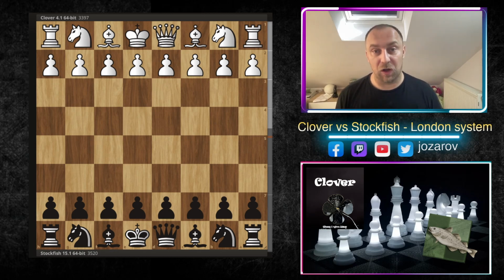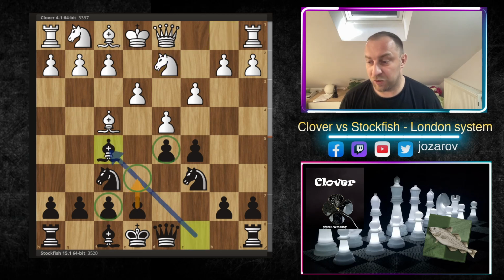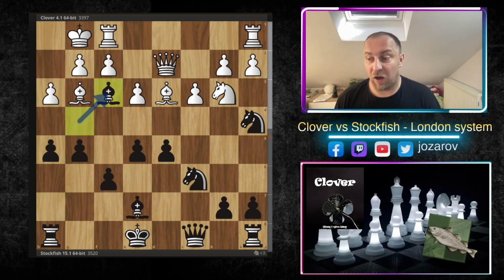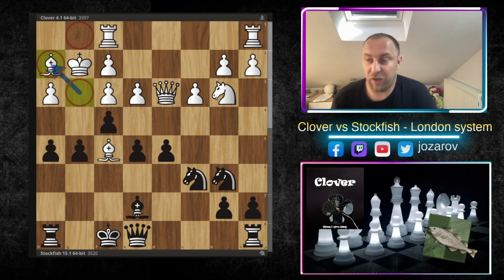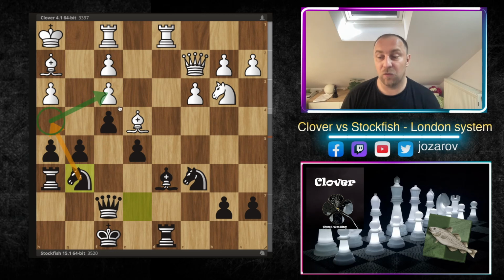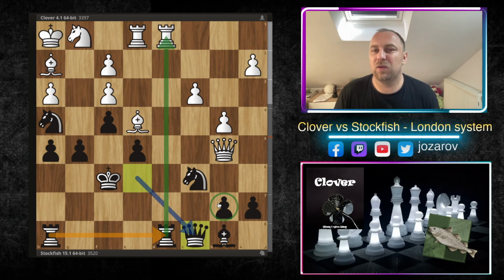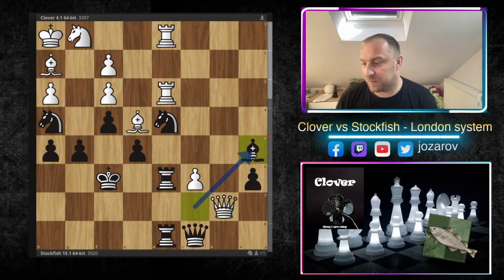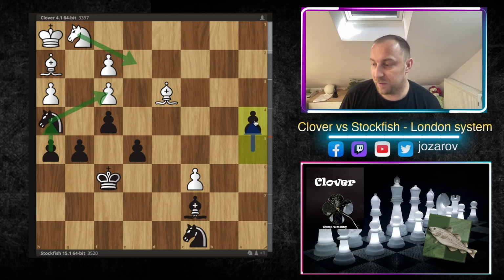Absolutely CRAZY Position! Stockfish creates a Massive 5 Pawn Attack with the King in the Centre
Amazing positional game played by Stockfish in the London System with the black pieces.

PGN OF THE GAME:

[Site "CCRL"]
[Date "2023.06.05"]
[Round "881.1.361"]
[White "Clover 4.1 64-bit"]
[Black "Stockfish 15.1 64-bit"]
[Result "*"]
[WhiteElo "3397"]
[BlackElo "3520"]
[Variant "Standard"]
[TimeControl "-"]
[ECO "A45"]
[Opening "Indian Defense"]
[Termination "Unterminated"]

1. d4 Nf6 { A45 Indian Defense } 2. Bf4 d5 3. e3 c5 4. c3 Nc6 5. Nd2 Bf5 6. Qb3 Qc8 7. dxc5 e6 8. Ngf3 Nd7 9. Qd1 Nxc5 10. Nb3 Na4 11. Qd2 f6 12. Nh4 Bg4 13. Bg3 Be7 14. Bd3 e5 15. O-O g5 16. Nf3 h5 17. h3 Bxf3 18. gxf3 Nb6 19. Bg6+ Kf8 20. Kg2 f5 21. Qd3 f4 22. Bf5 Qe8 23. Bh2 Qf7 24. e4 Rd8 25. Rad1 Rh6 26. Qc2 Bd6 27. exd5 Nxd5 28. Kh1 Nde7 29. Be4 Ng6 30. Nc1 Nh4 31. Ne2 Kg7 32. b4 Qe6 33. Ng1 Rhh8 34. Rfe1 Kf6 35. Qe2 Bb8 36. Qb5 Qc8 37. a4 a6 38. Qe2 Ne7 39. c4 Nc6 40. Qb2 Nd4 41. c5 Rd7 42. Rd3 Rhd8 43. Red1 a5 44. bxa5 Ba7 45. a6 bxa6 46. c6 Re7 47. Qb4 Bb8 48. a5 Bc7 49. Qc4 Re6 50. Qb4 Red6 51. Qb7 Bxa5 52. Qh7 Rh8 53. Qb7 Bc7 54. Ra1 a5 55. Rb1 Rhd8 56. Rc3 Ndf5 57. Qa7 Rd1 58. Rxd1 Rxd1 59. Qb7 Nd6 60. Qxc8 Nxc8 61. Rd3 Rxd3 62. Bxd3 a4 *